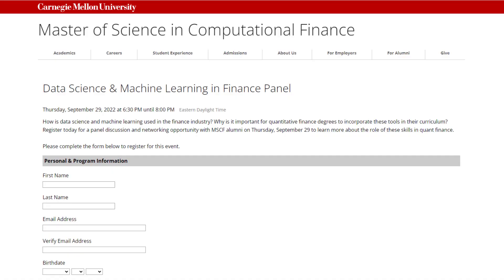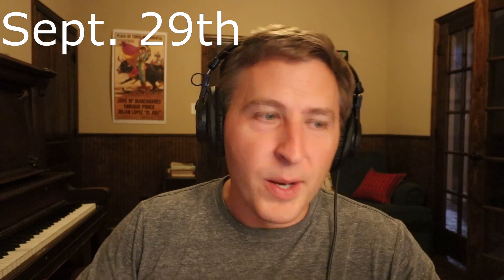Should You Take Data Science Classes for Quant Finance?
Should you take a data science or machine learning course if you intend on working in quantitative finance? Yes!

But there is something to be aware of. I would recommend taking a probability and statistics course before you take any machine learning or data science. The foundation of machine learning is traditional statistics (ML is just a sub area of statistics). By taking some basic statistics and probability courses you'll better understand what problems you are trying to solve and the weaknesses of the different methods.